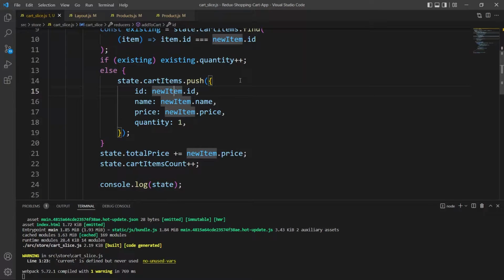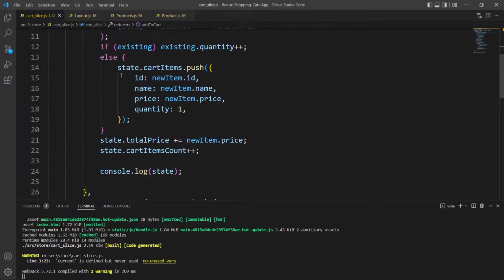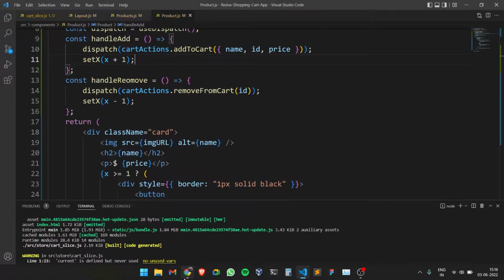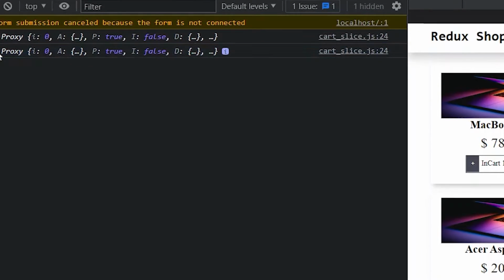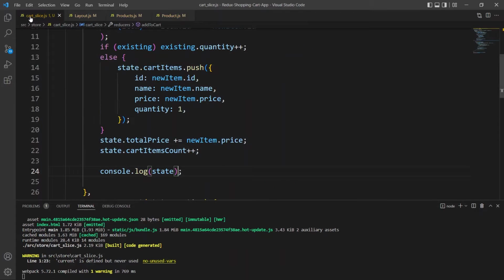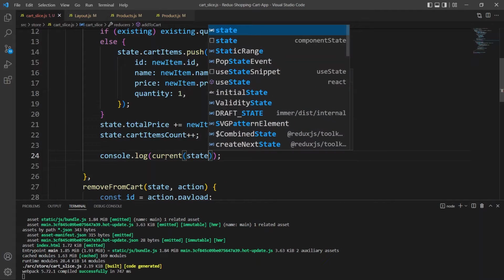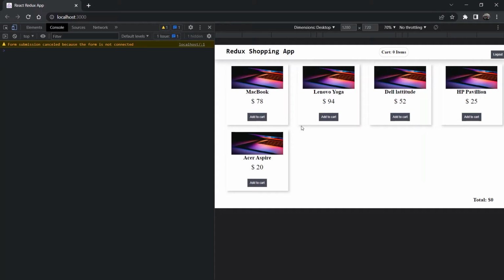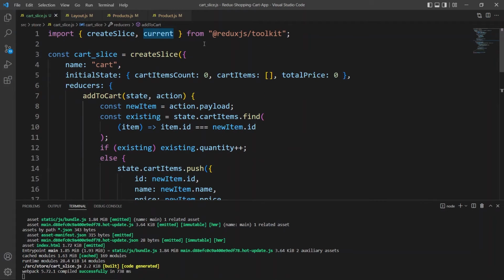How to fix React Redux showing Proxy in console ?